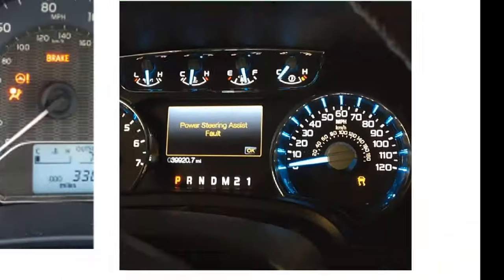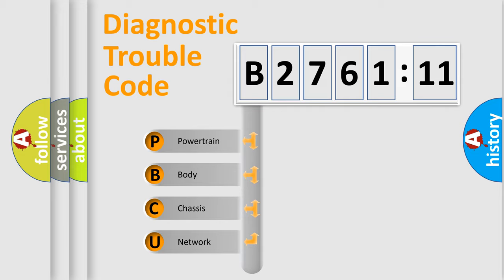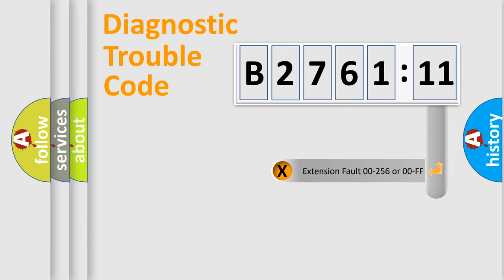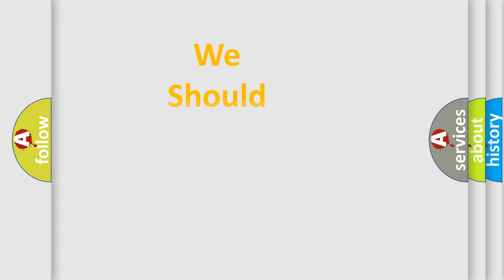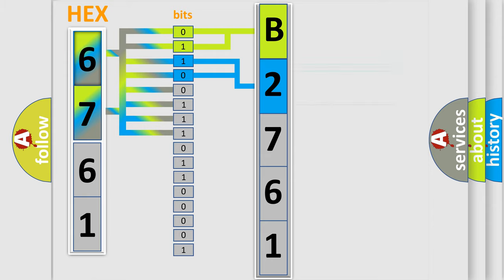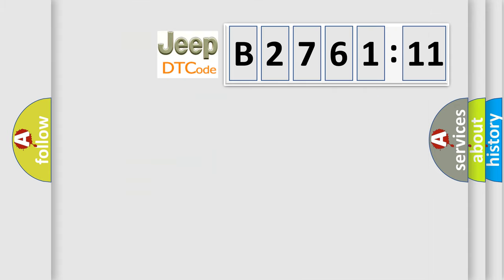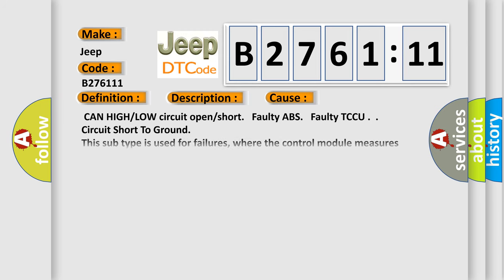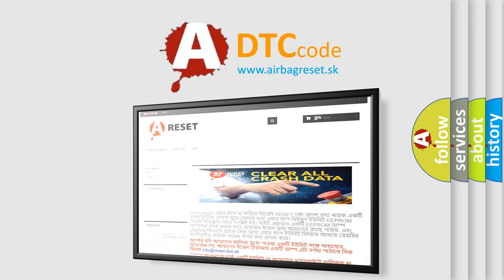DTC Jeep B2761-11 Short Explanation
Contents:
0:21 Basic DTC analysis according to OBD2 protocol standard.
1:48 Insight into programming
2:58 A diagnostically understandable description of the Diagnostic Trouble Code
3:05 Basic error definition

Make:
Jeep
Code:
B2761 11
Definition: